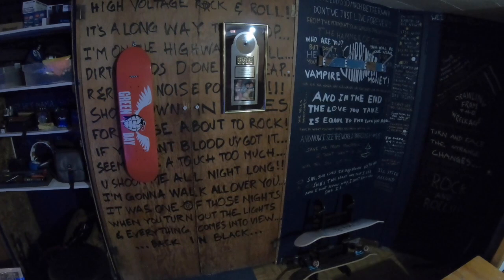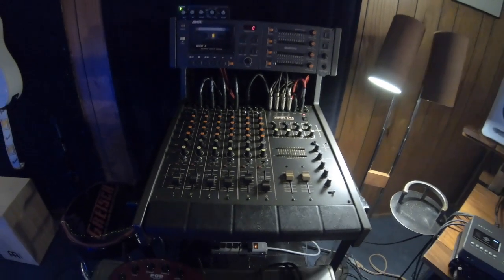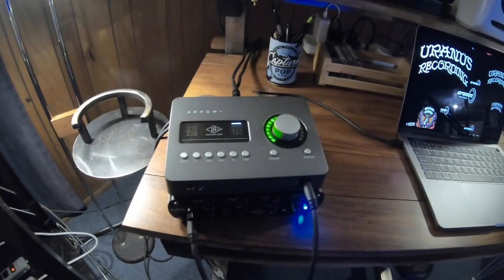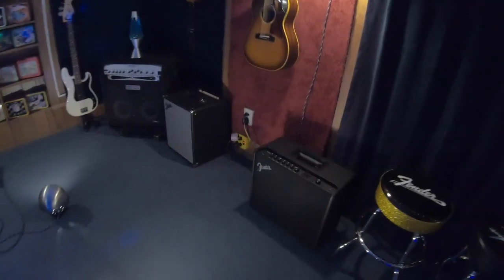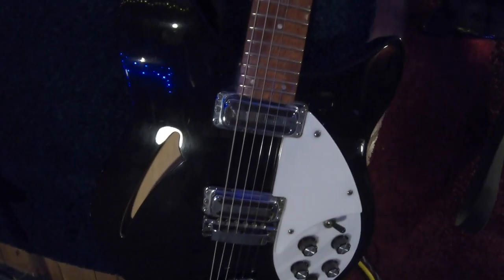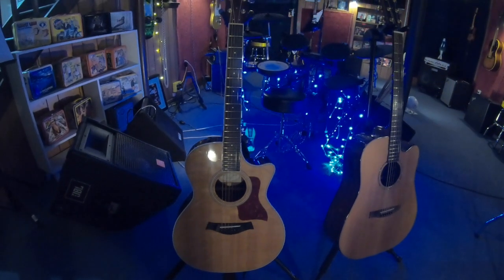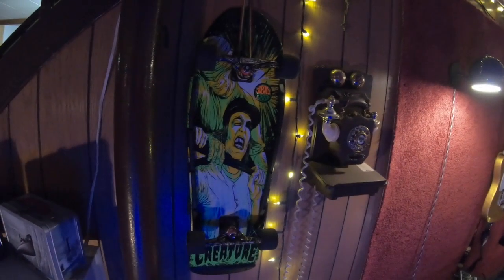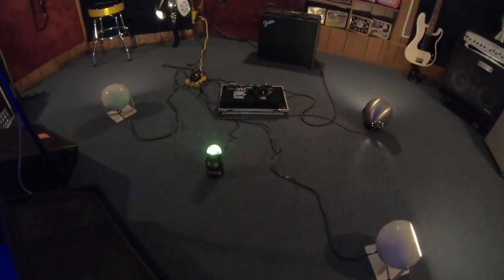Home Studio Tour - Robin Wilson of Gin Blossoms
Check out Robin's home studio in New York!